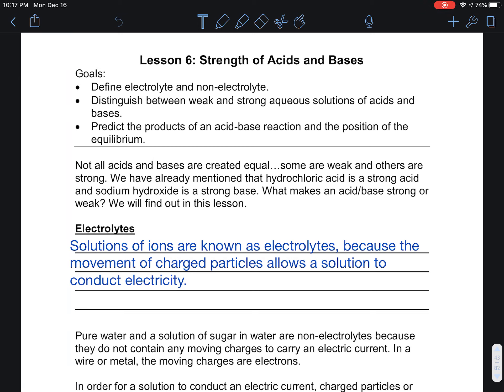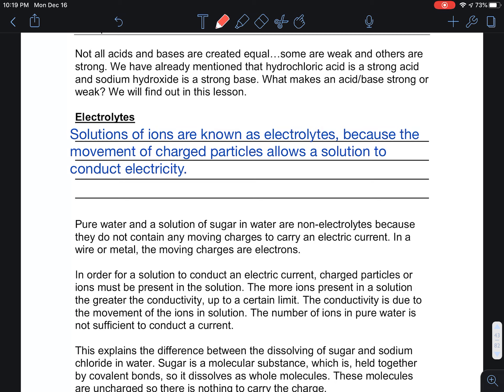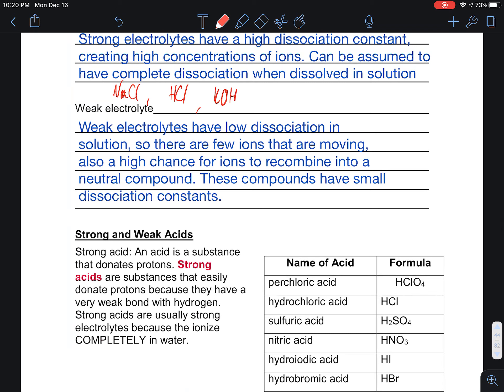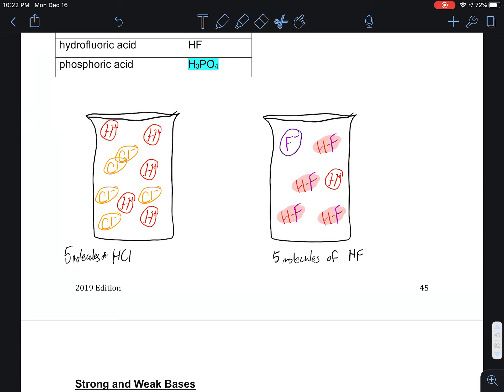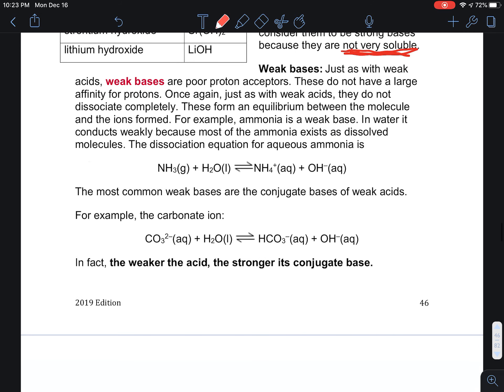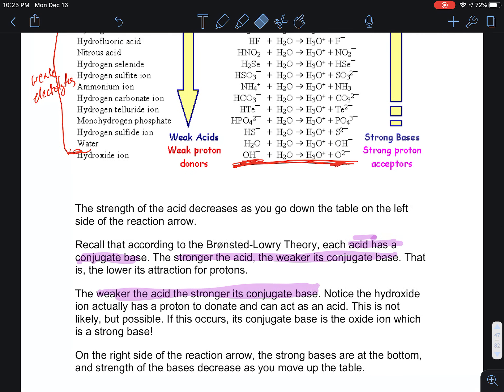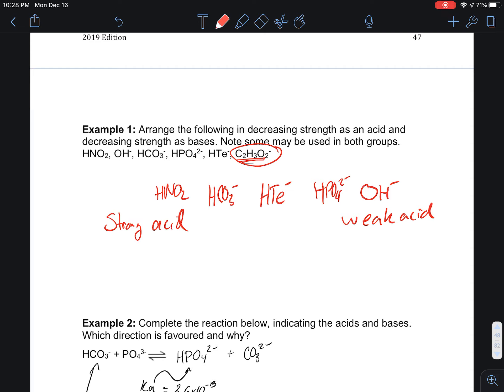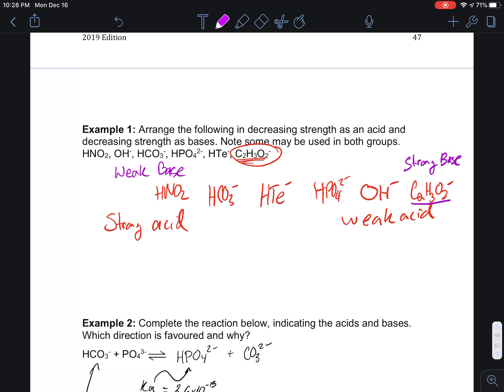Acids and Bases - Lesson 6: Strength of Acids and Bases